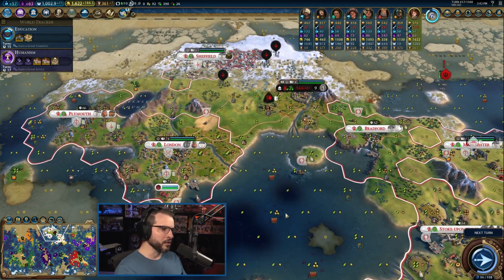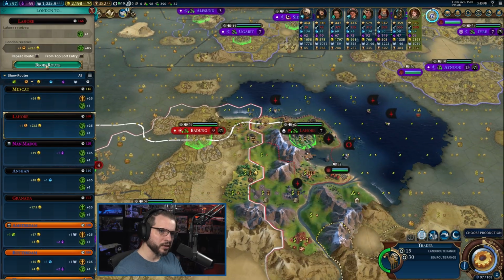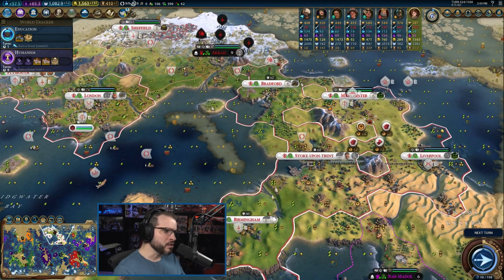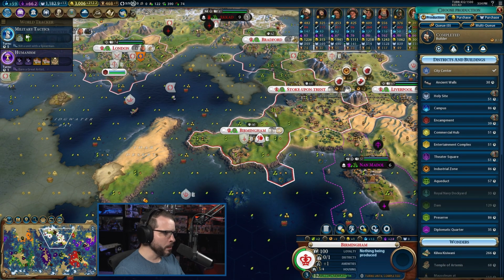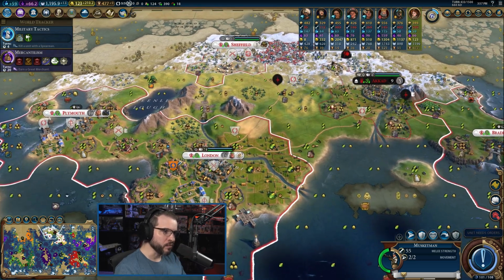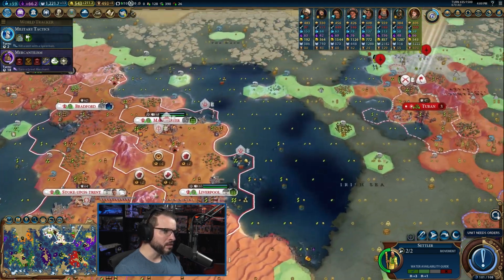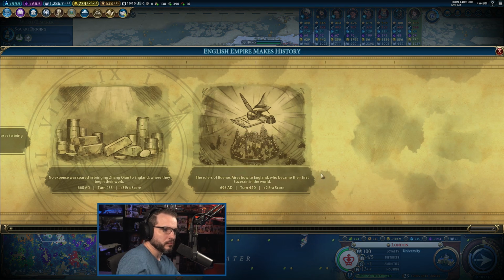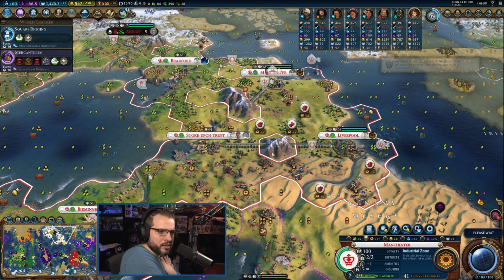CIVILIZATION 6 - England (Deity) - ELIZABETH MARATHON - Part 9 - LEADER PASS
Let's Play: Civ 6 - England (Deity) - Elizabeth Marathon - Civilization 6: Leader Pass

Welcome to our twenty-third Civ 6 Let's Play, this time with the Leader Pass! We will be playing on Deity as England with Elizabeth as the leader, this time on a Marathon Speed/Standard Size Small Continents map.

We are going to be slowing down the game greatly by playing on Marathon game speed. I'm hoping that this game speed will allow us to enjoy our unique unit, the Sea Dogs, for a bit longer. Slower game speeds also help make Domination Games a bit easier, which is likely what we will be going for.

I am using the following mods:
Better Builder Charges Tracking
Better Espionage Screen
Better Loading Screen (UI)
Better Report Screen (UI)
Better Trade Screen
Detailed Map Tacks
Extended Policy Cards
Quick Deals
R.E.D. Modpack
Sukritact's Simple UI Adjustment